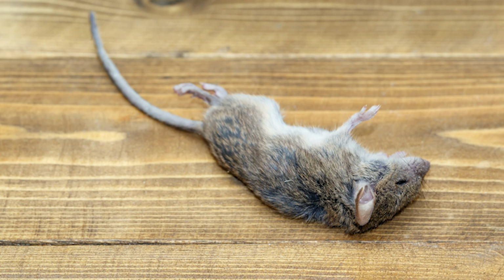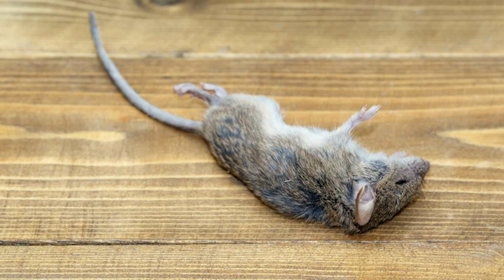Dead Animal Removal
Dead animal removal ideas.